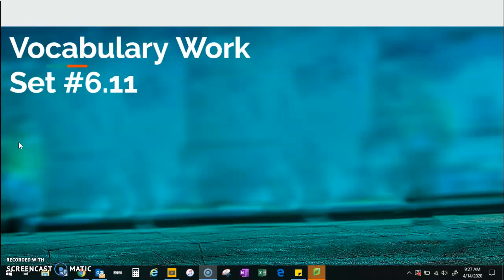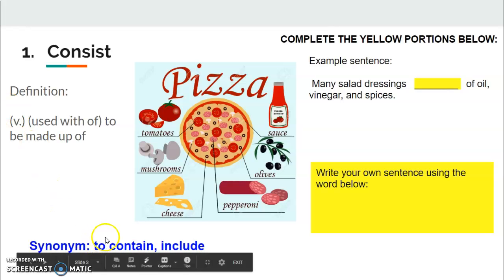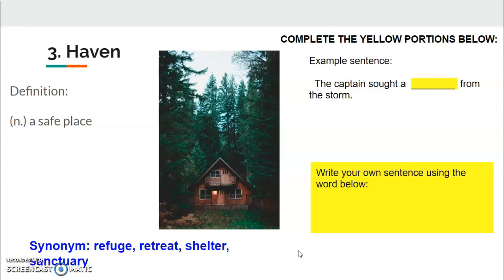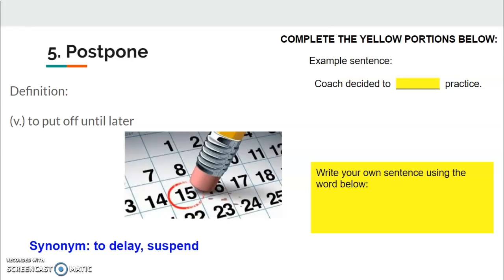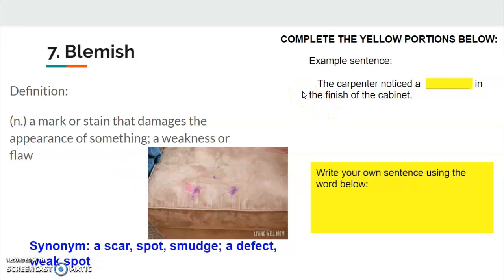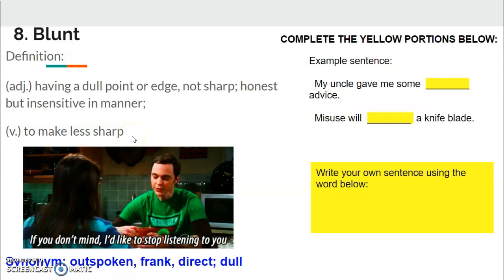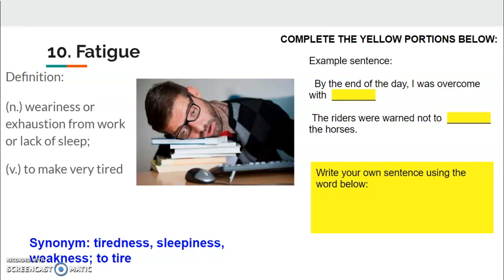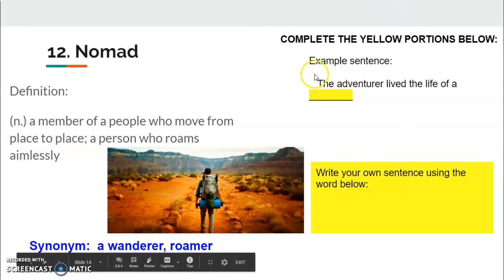Vocabulary Set 6.11 Slides